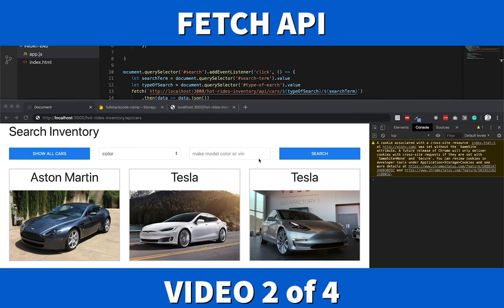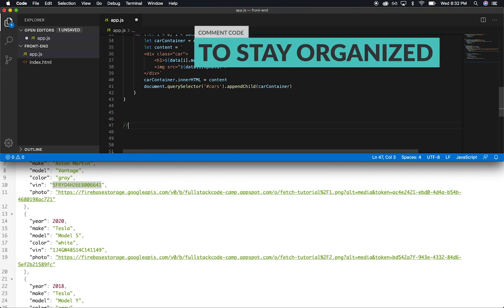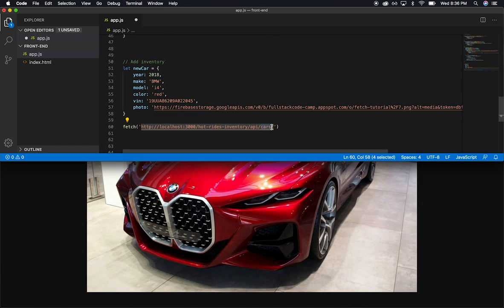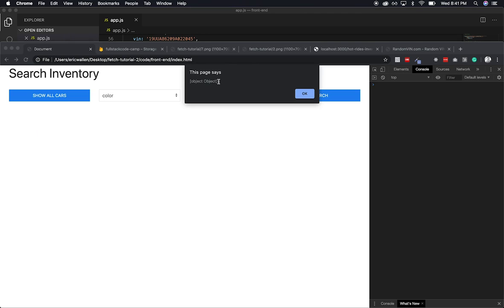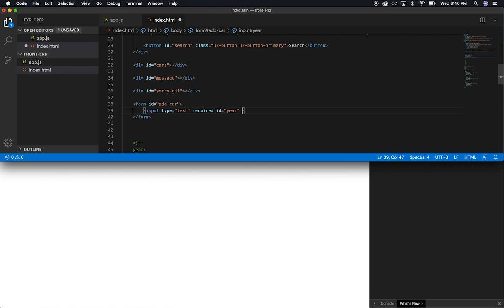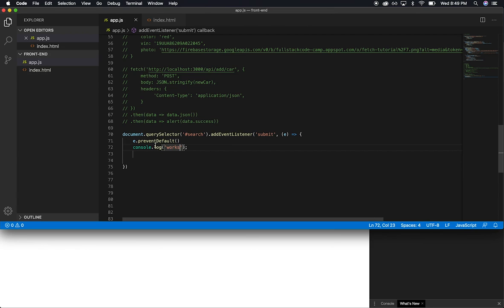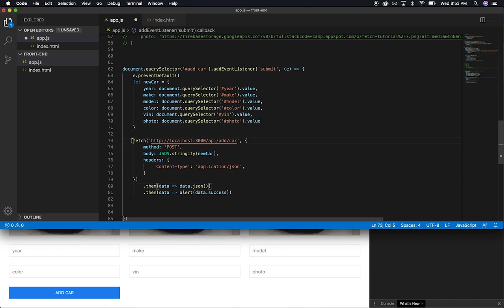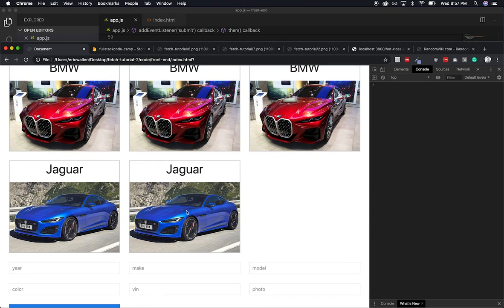Fetch API Episode 2 of 4 - POST request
The Fetch POST request allows you to send data to an API. Make awesome apps by accessing and sending JSON data. This is a video in the Fetch API mini-series.

WHAT'S COVERED:
* POST request with Fetch
* Creating an interface for you POST request
* How to clear a form after POST is successful